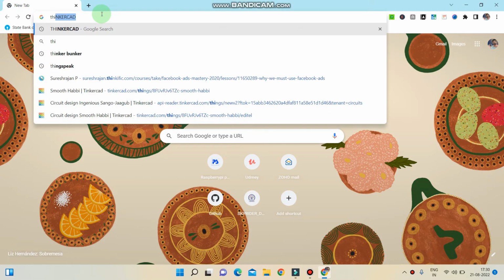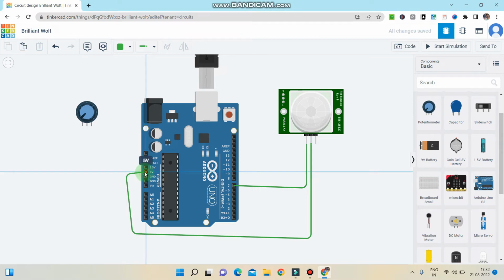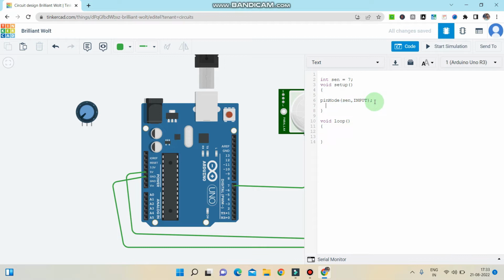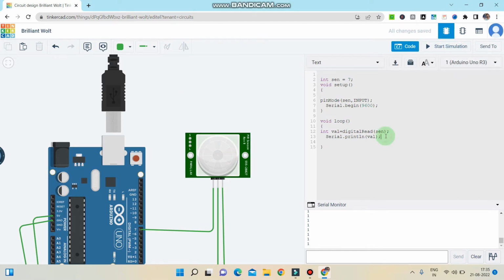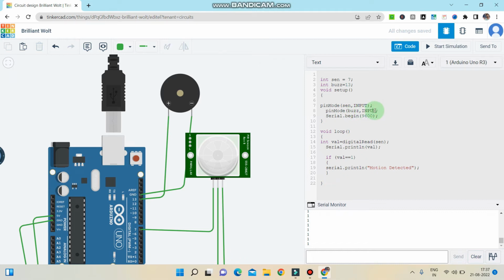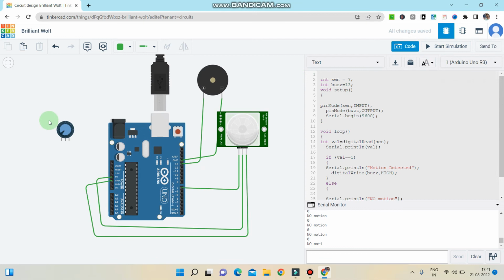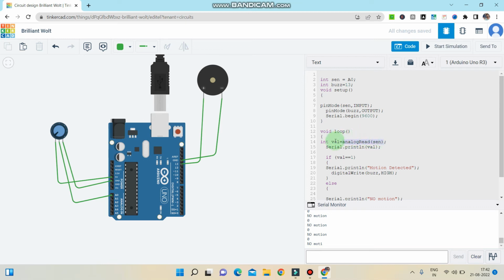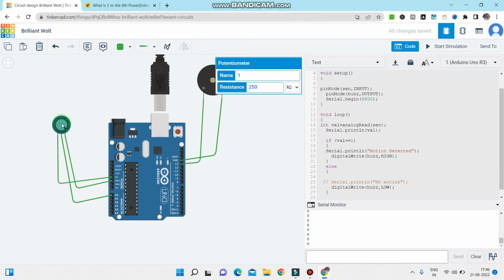What is Sensor & Types of Sensor | How to use sensor with Arduino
Hello guys,
In this video. I have tried to explain Analog sensors and digital Sensors with Arduino Uno.
I have also explained the coding for reading the analog value and digital value of the sensor.

Check this kit to test this concept in real hardware-

My phone
My mic
My Tripod
My light setup
My speaker
pir sensor arduino
pir sensor alarm
arduino coding app
arduinocourseforbeginnersin hindi
BestElectronicsChannel
Technology
LatestUpdates
online courses
electronics and telecommunication
engineering
circuits
electronics electrical engineering
digital electronics
engineering lecture
types of sensor
arduino sensor
use of sensor
working of sensor
arduino shields
sensor modules details
micro controller sensor
how to learn Arduino
how to learn arduino programming
how to learn arduino coding
how to learn arduino programming in tamil
how to learn arduino programming л in hindi
how to learn arduino programming in telugu
how to learn arduino programming in malayalam
how to learn arduino coding in
hindi
how to learn arduino without board
for beginners
how to learn arduino uno
Arduino from
arduino from scratch
arduino from beginning
arduino from basics
arduino from zero to hero
arduino from zero
arduino from aliexpress
arduino from command line
arduino from android
arduino from ipad
arduino from vscode
arduino explained
arduino uno 328p explained
arduino led projects
arduino programming
arduino tutorial
arduino tutorial for beginners
arduino iot
arduino project
arduino projects for beginners
arduino basics
arduino basics for beginners
arduino basic projects
arduino basic programming
arduino basic tutorial
arduino basics in tamil
arduino basic projects for beginners
arduino basic coding
arduino basic knowledge
arduino basic to advanced
arduino complete course
arduino complete course in hindi
arduino complete project
arduino complete starter kit uno
arduino complete
complete arduino programming tutorial
complete arduino programming
arduino uno complete description
formation complete arduino
arduino from scratch
arduino from beginning
arduino from basics
arduino from zero
arduino from android
arduino from ipad
arduino from vscode
Arduino from scratch
arduino from scratch
build arduino from scratch
learn arduino from scratch
arduino project from scratch
arduino drone from scratch
arduino scratch 3.0
arduino scratch modülü
Arduino projects
arduino projects for engineering students
arduino projects home automation
arduino projects for science exhibition
arduino projects malayalam
arduino projects car
arduino projects tamil
arduino projects drone
arduino projects for beginners in
tamil